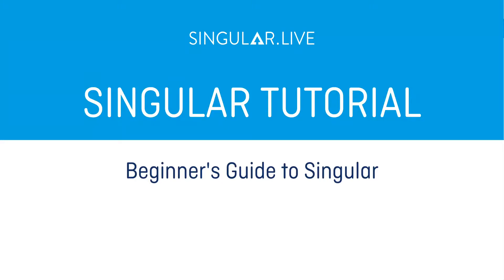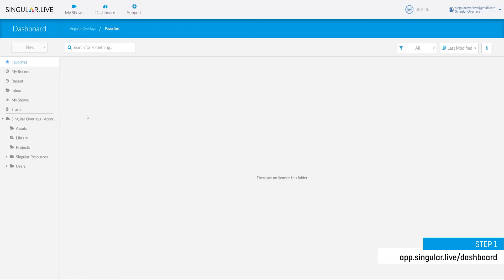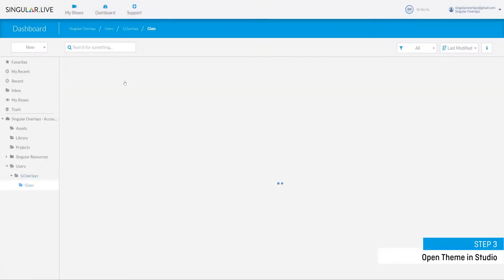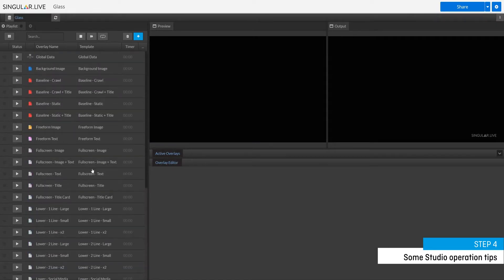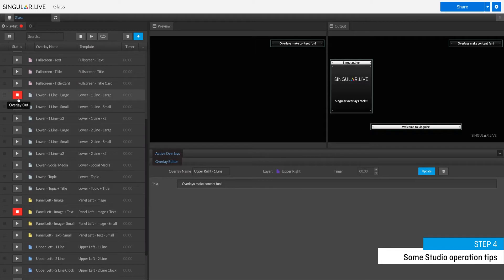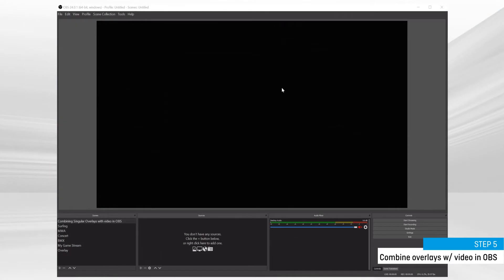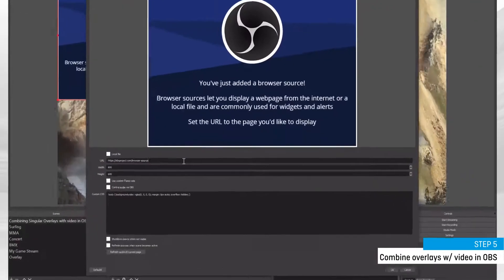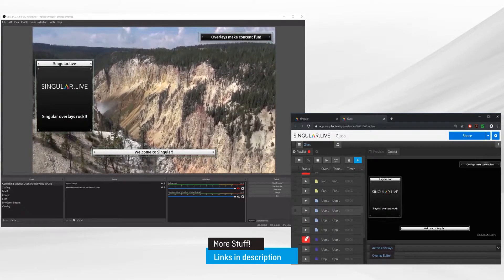Singular Live online Graphic y2mate com Beginner's Guide to Singular Yspf3N6uQHo 1080p